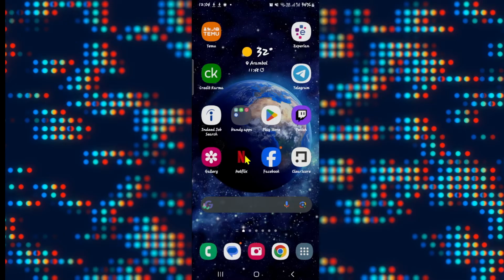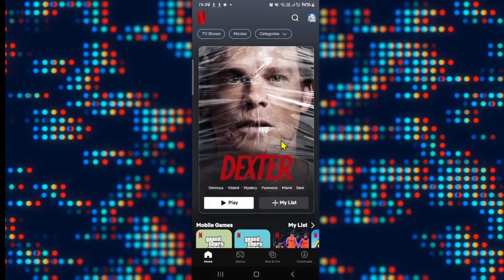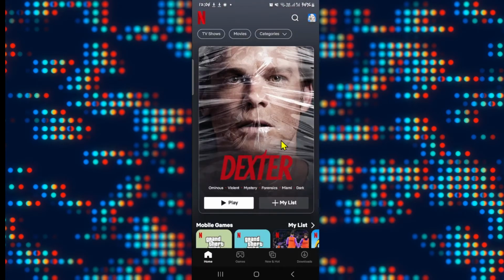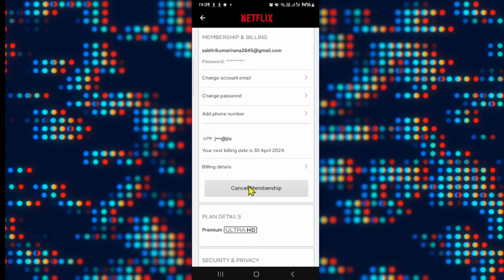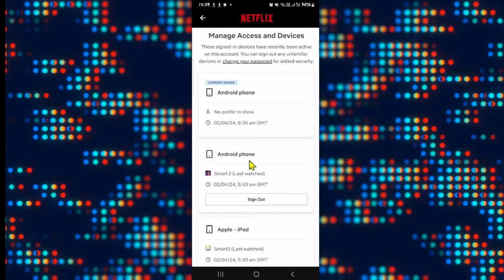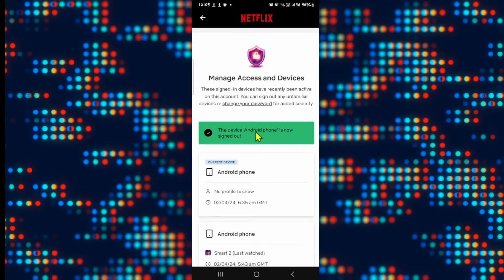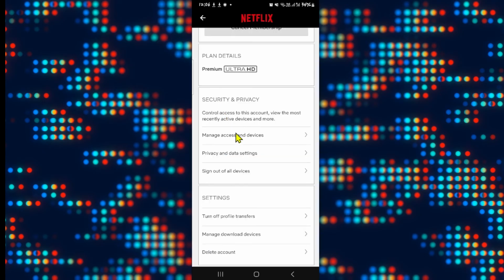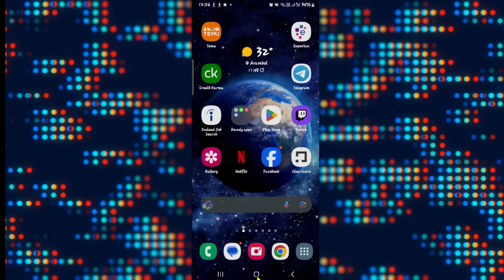How to Kick Someone off Your Netflix Account? Disconnect Someone from Your Netflix on Android 2024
Are you tired of sharing your Netflix account with freeloaders or exes? Want to regain control of your binge-watching experience? Look no further! In this comprehensive guide, we'll walk you through the steps to kick someone off your Netflix account once and for all.